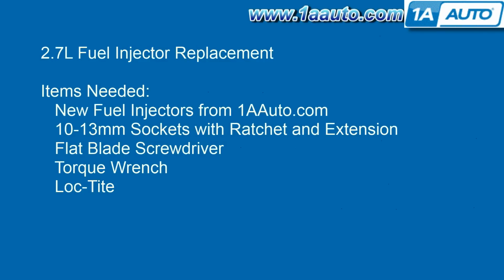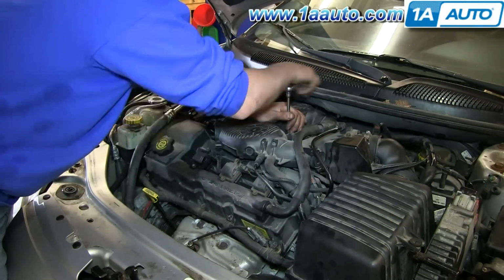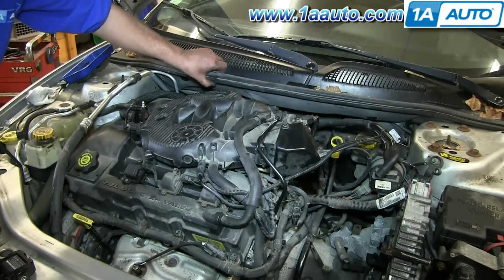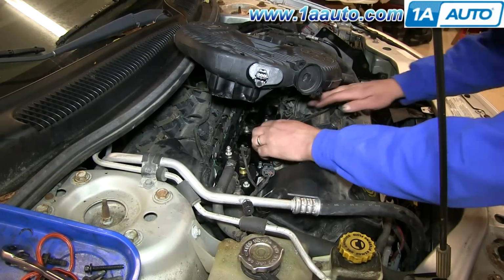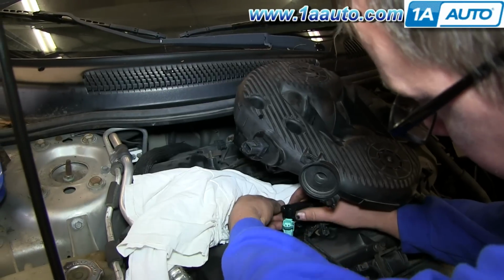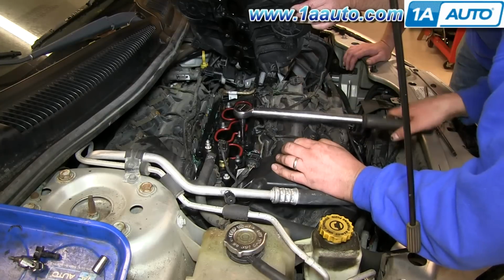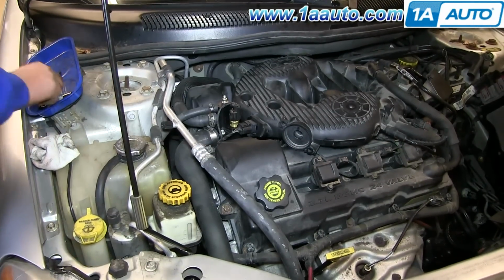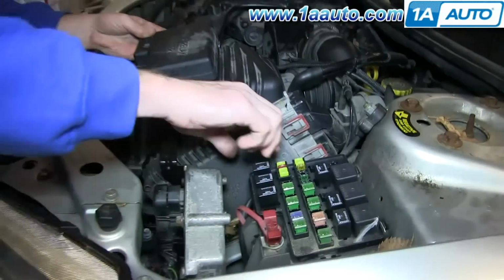How to Replace Fuel Injector 04-10 Chrysler Sebring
Shop on 1AAuto.com:
Fuel Injector
In the video, 1A Auto shows how to remove, replace and install fuel injectors in a 2.7L engine. The video is applicable to the Chrysler Sebring and Dodge Stratus years 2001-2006.

This repair was done on a 2004 Chrysler Sebring and the process should be similar on the following vehicles:
2001 Chrysler Sebring
2002 Chrysler Sebring
2003 Chrysler Sebring
2004 Chrysler Sebring
2005 Chrysler Sebring
2006 Chrysler Sebring

🔧 List of tools used:
• 10mm Socket
• 11mm Socket
• 12mm Socket
• 13mm Socket
• Ratchet
• Socket Extensions